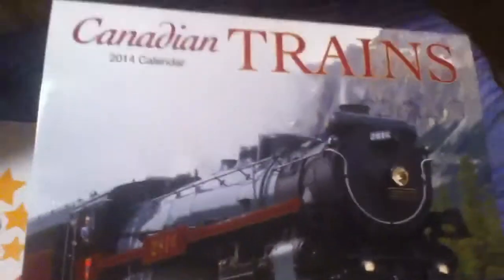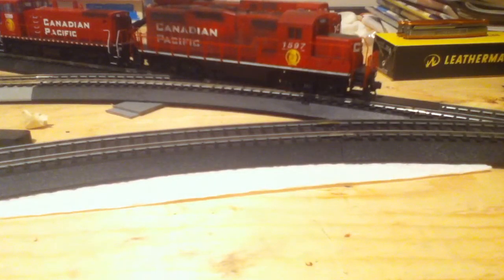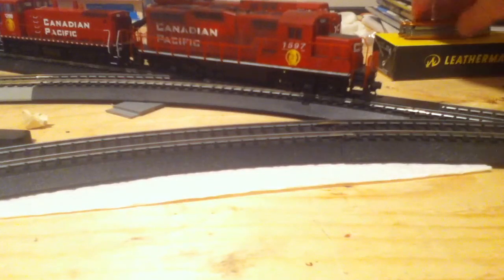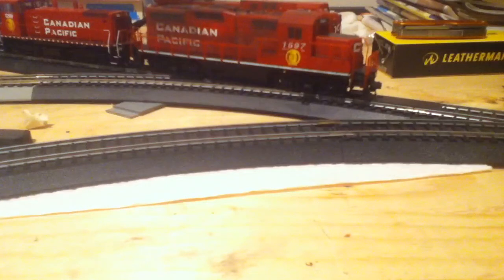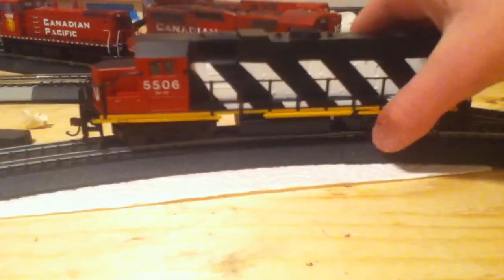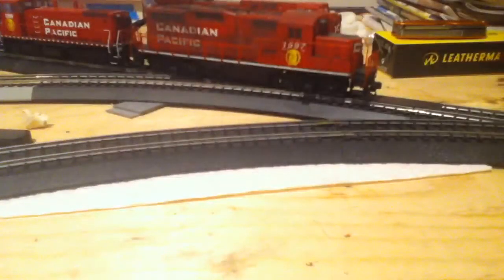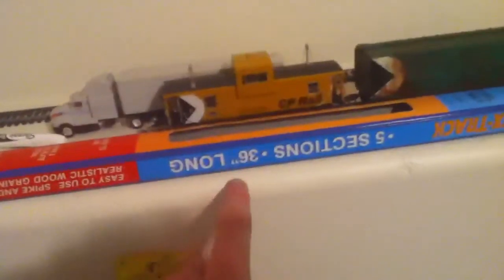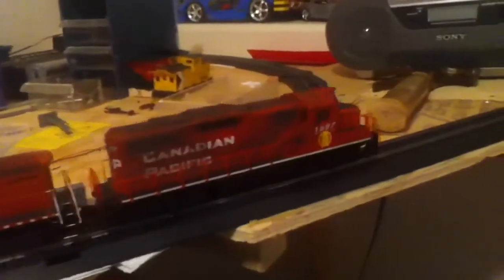HAPPY NEW YEAR!! First Update of 2014!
Happy new year everyone!! 2013 has passed and 2014 has arrived, part of the very long train of years past and years to come!
Christmas brought many new things into my life. New things on the layout, and other household items. I won't mention the exact amount of money I received as well(hint: over $100) lol!
So while I enjoy the start of 2014 with the NHL Winter Classic: Toronto vs Detroit, I hope you all enjoy this video and the rest of January 1st!!
And "GO LEAFS GO"!!! Lol!

CPR43 Productions